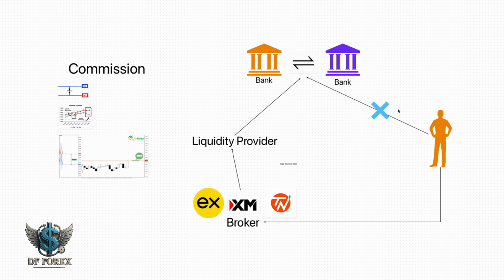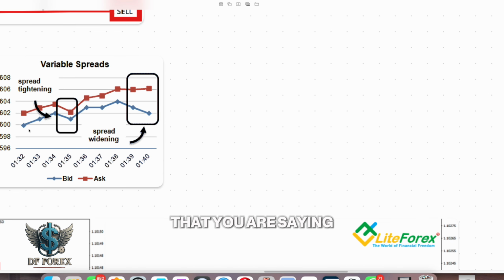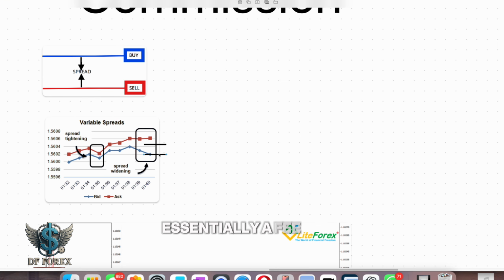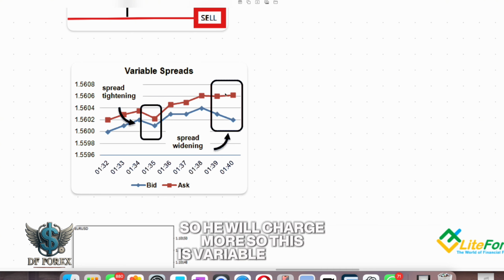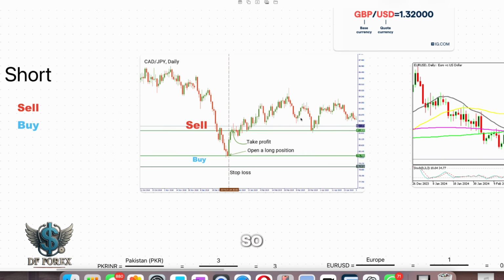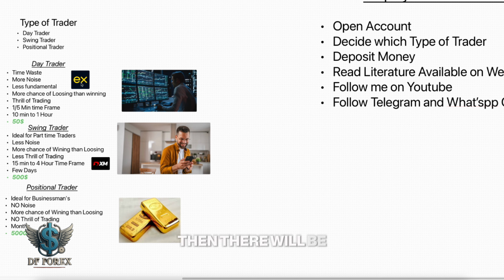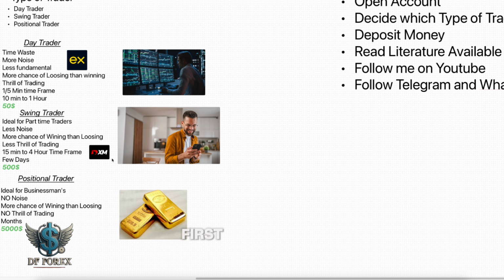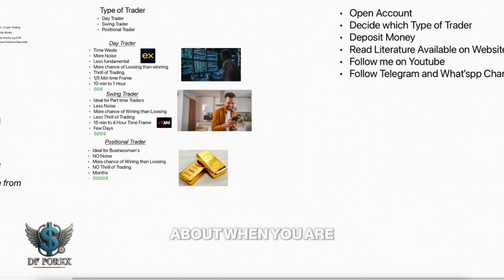How to select broker in Forex Trading: Different Types of charges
Join XM